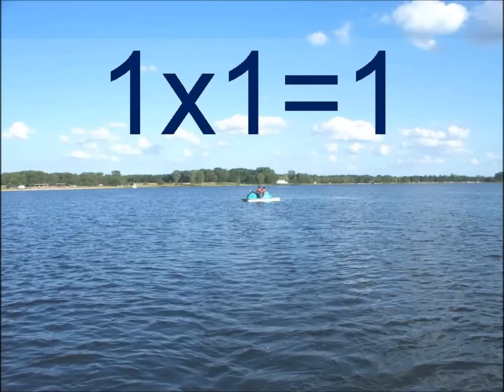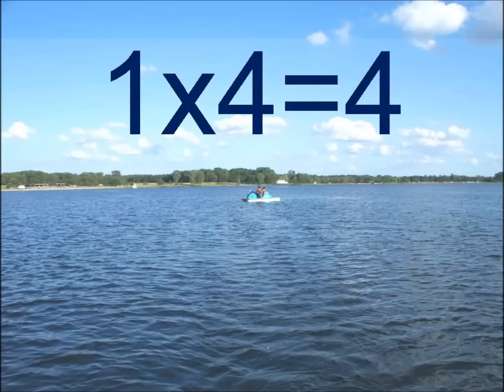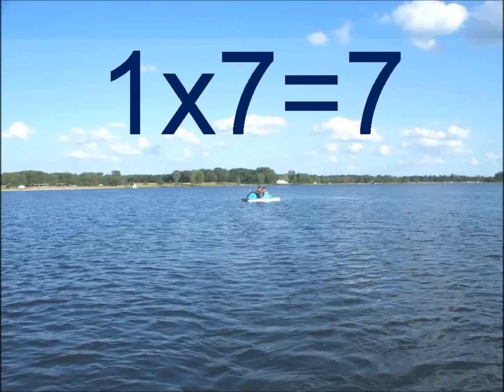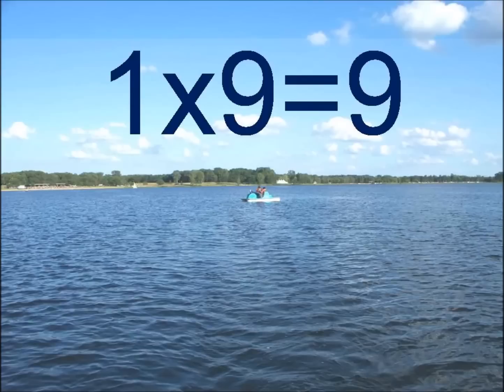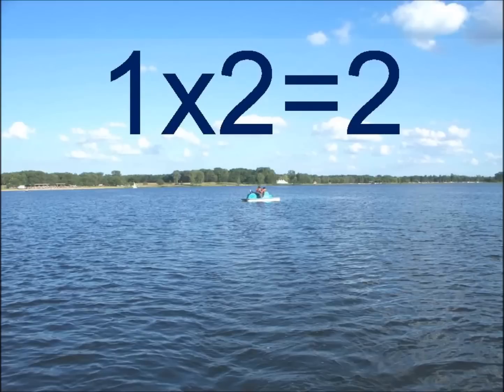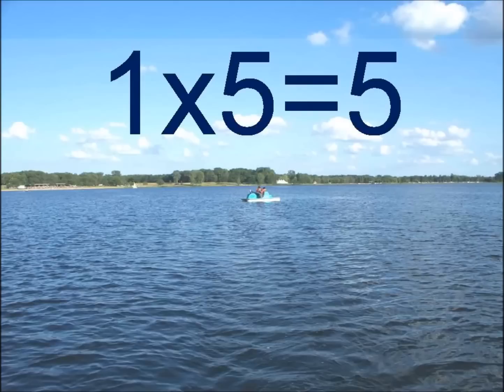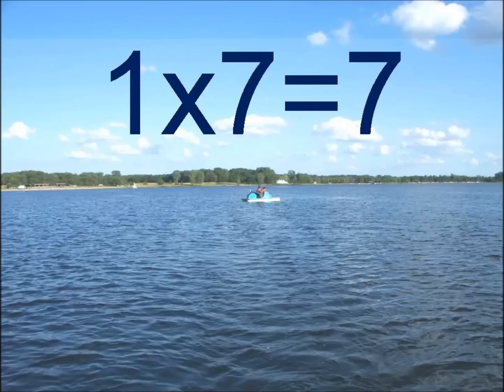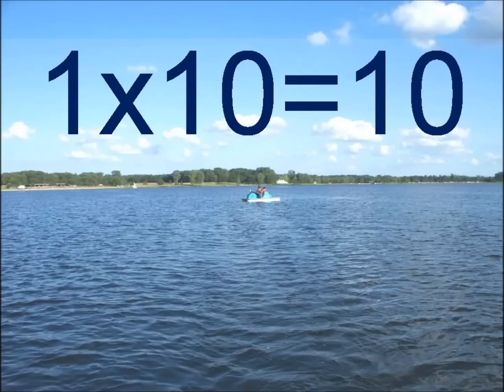Multiply by 1 -- Learn and Hear the Times Table -- 1x1 to 1x10